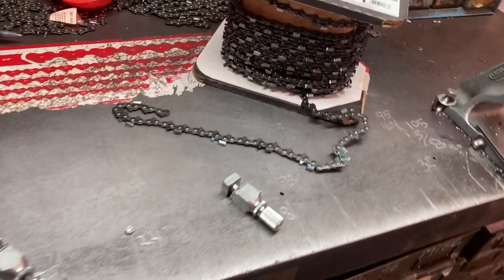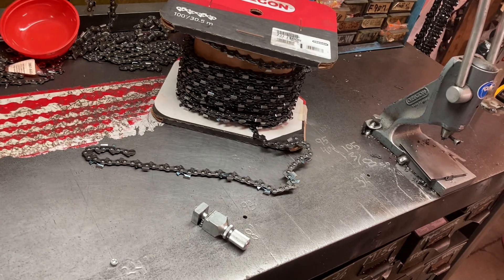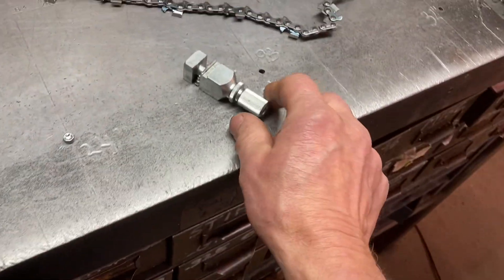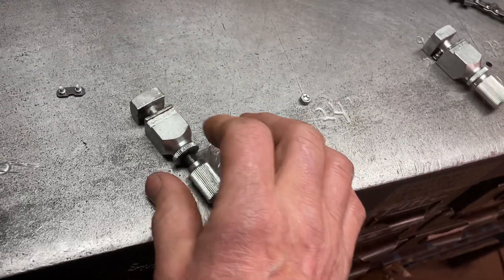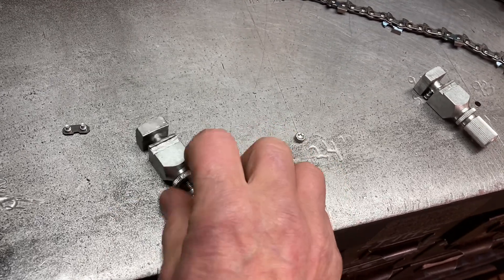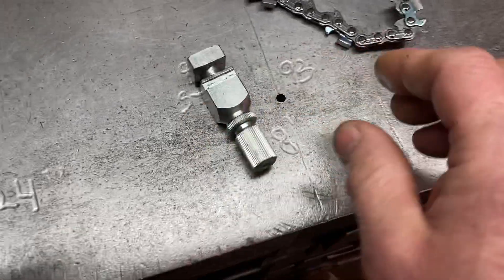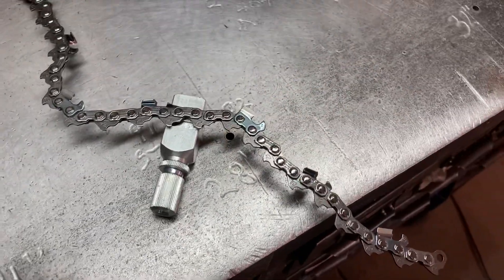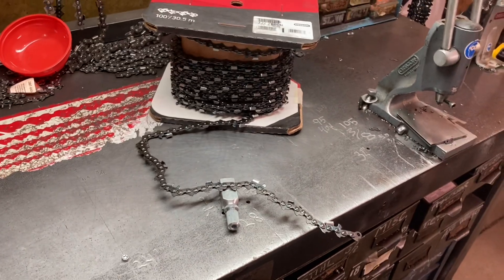West Coast Muscle Saws Chain Cutting Hack